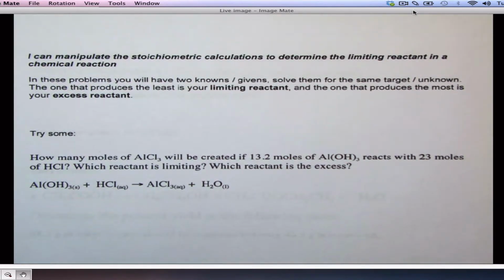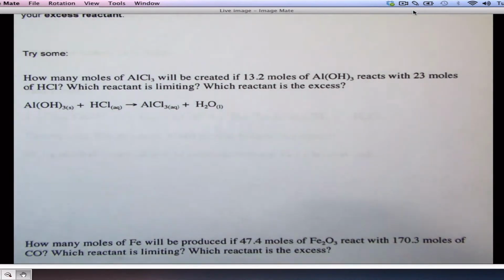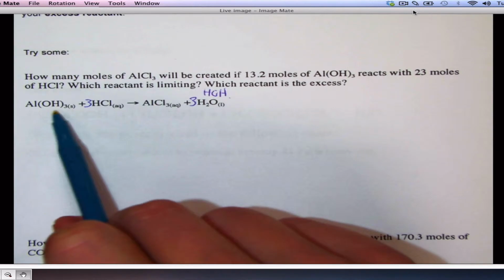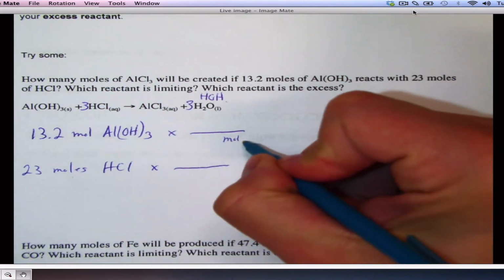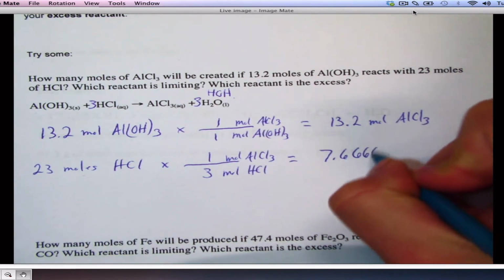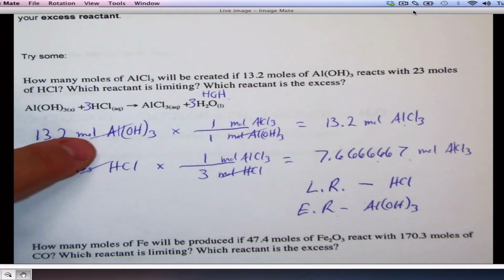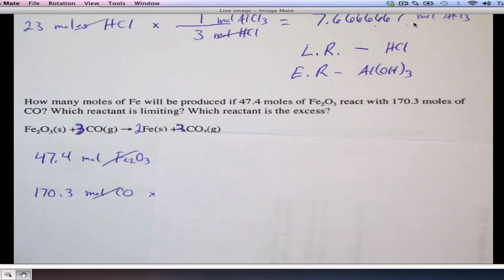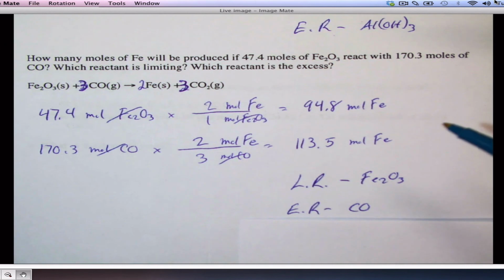Limiting Reactants & Excess Reactants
limiting and excess reactants explained